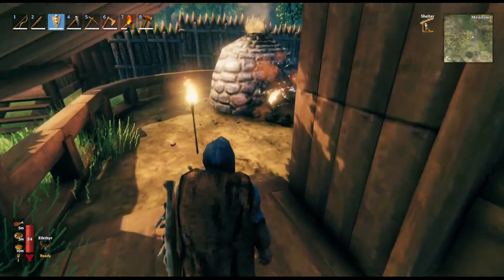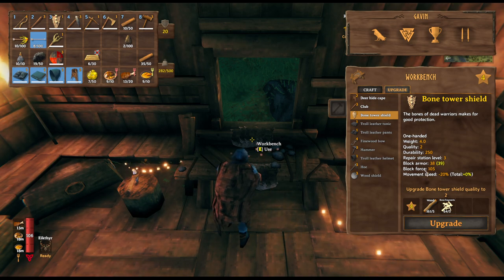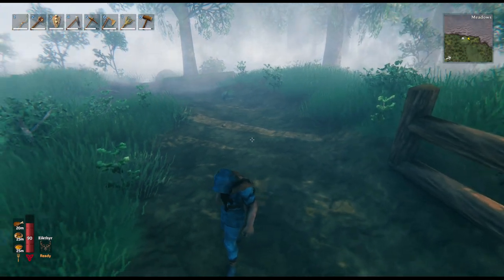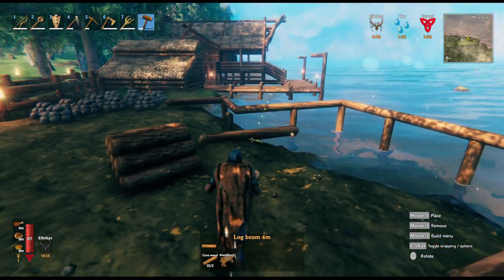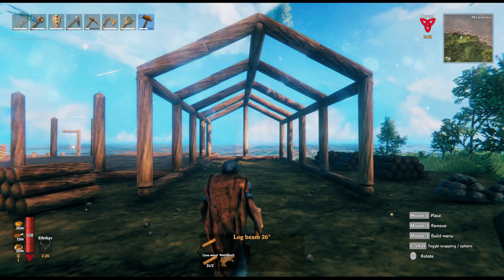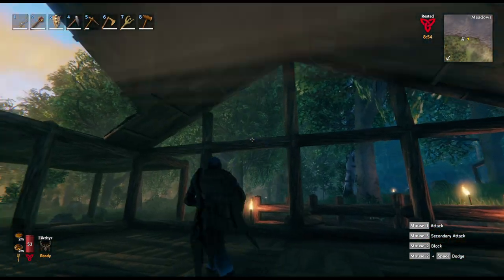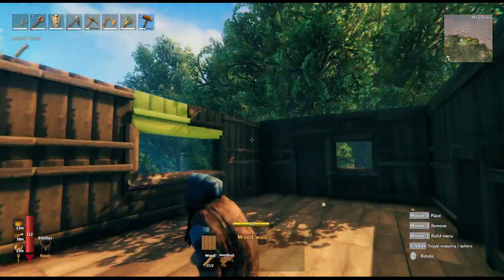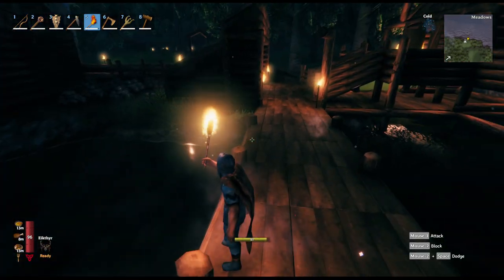Valheim Season 2 Ep 11 Storage Building and Workshop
Today we started the storage area and workshop